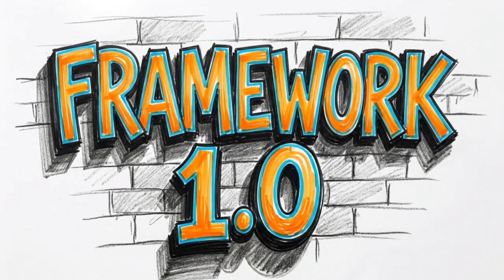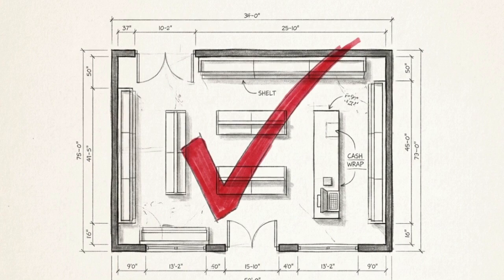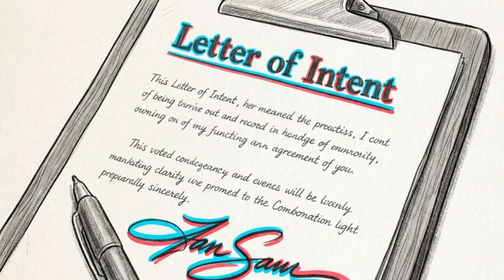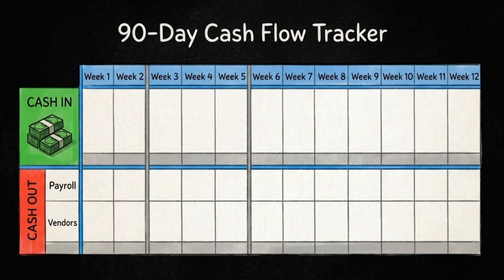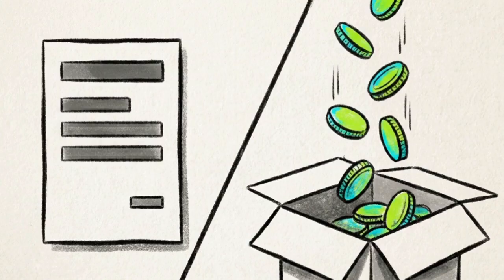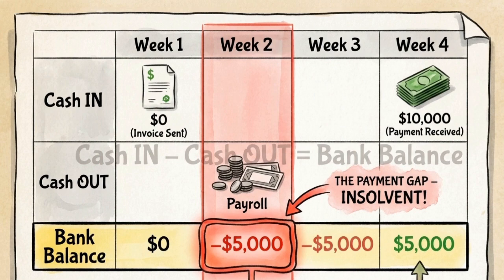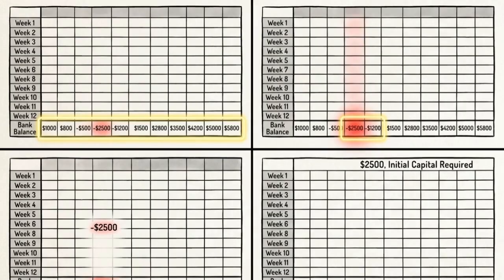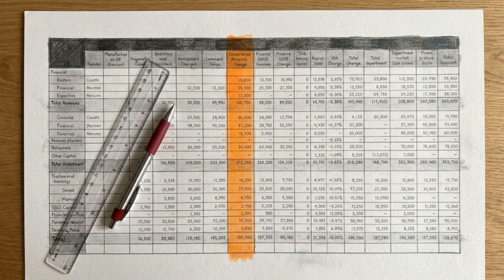The Real Reasons Small Businesses Go Bankrupt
Why do so many small businesses fail? In this video, we uncover the biggest reasons behind business failure, including poor financial management, lack of planning, weak marketing, cash flow problems, and common entrepreneur mistakes.
Whether you're starting a new business or already running one, these lessons can help you avoid costly errors and build a stronger, more profitable company.
📌 Topics Covered: ✔ Cash Flow Problems
✔ Poor Business Planning
✔ Marketing Mistakes
✔ Competition Challenges
✔ Customer Retention Issues
✔ Scaling Too Fast
✔ Leadership & Management Errors
Watch till the end to learn how successful entrepreneurs avoid these pitfalls and grow sustainable businesses.